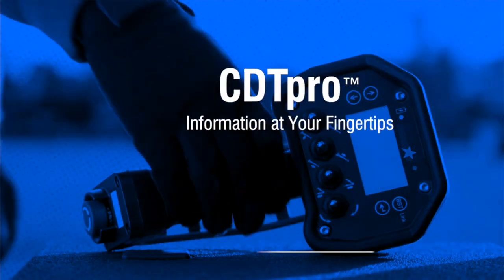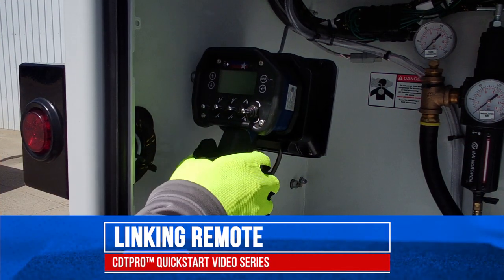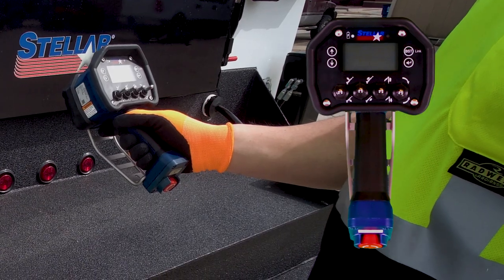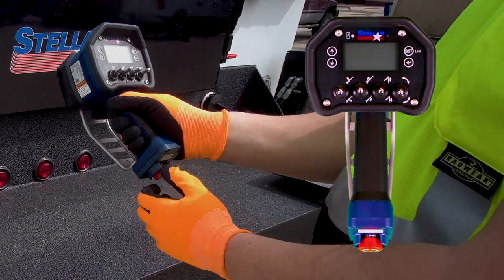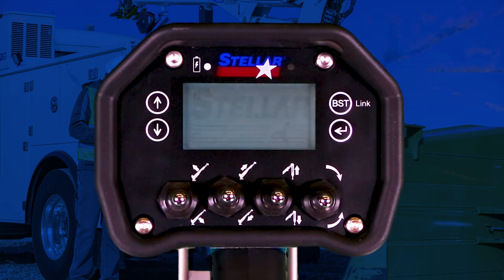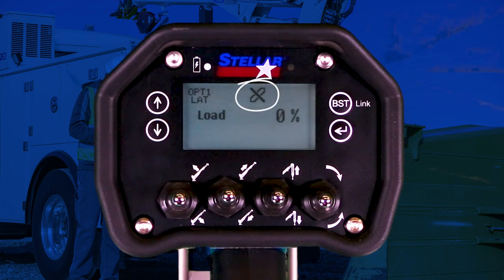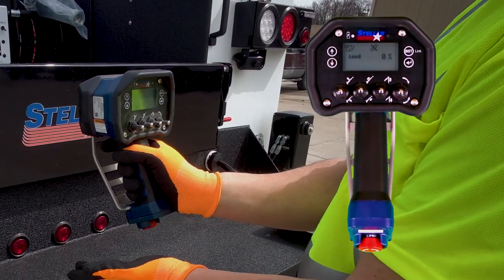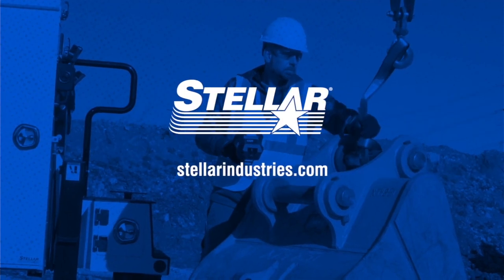CDTpro™ Quickstart Video Series: Linking Remote to Transmitter